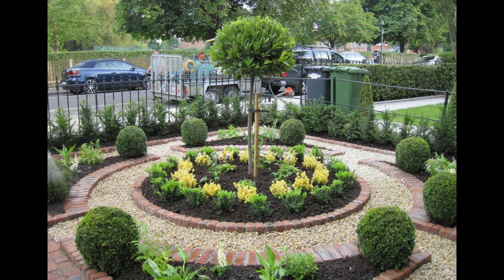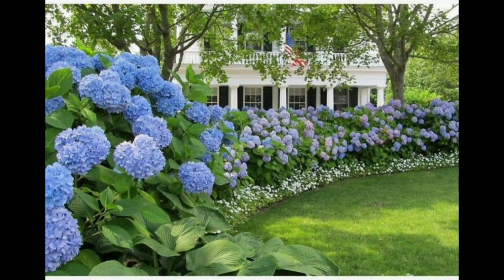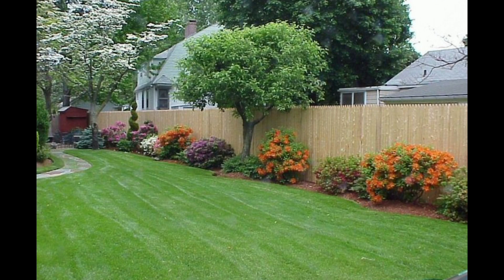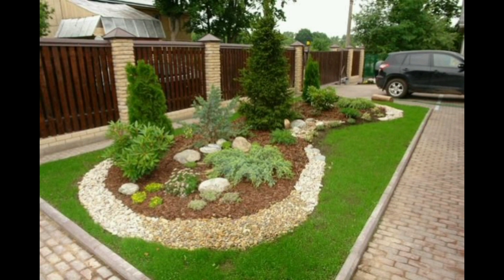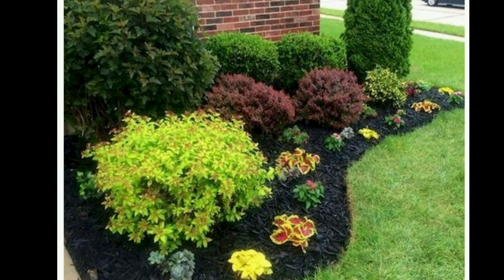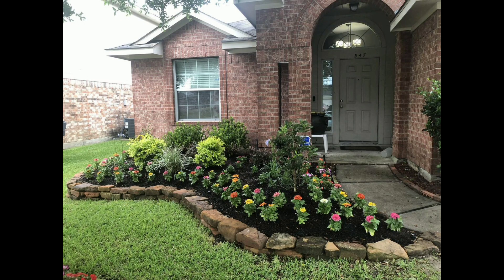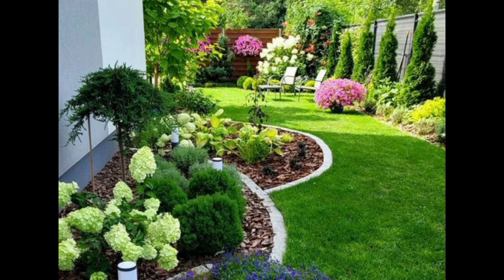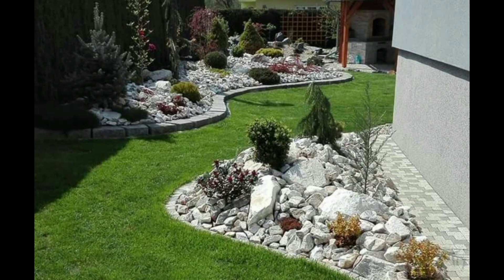Fascinating decoring ideas of garden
In this video you will watch amazing and fascinating ideas for your garden decoration. This video will help you if you are worried about your garden decoration. So watch this video till the end to get a lot of beautiful ideas for decoration. ml